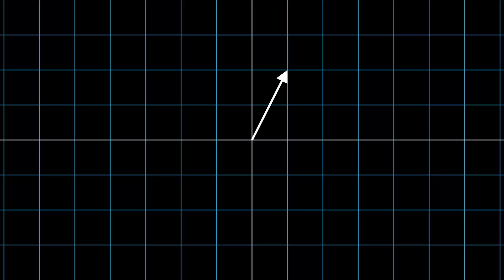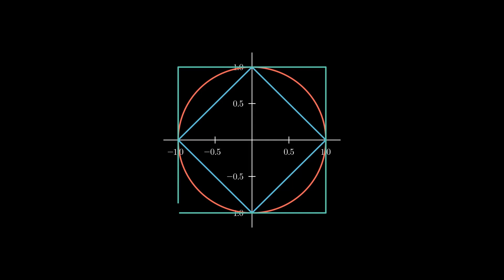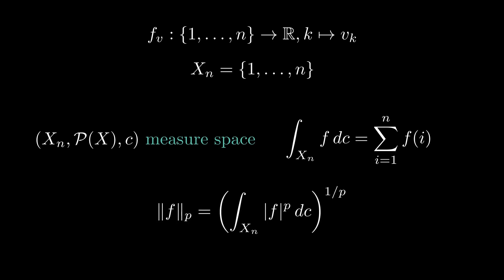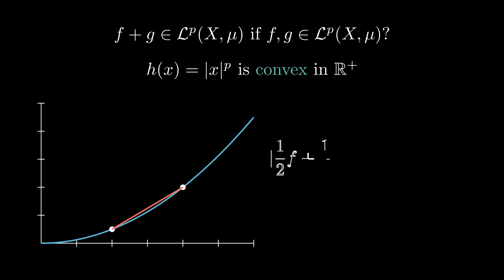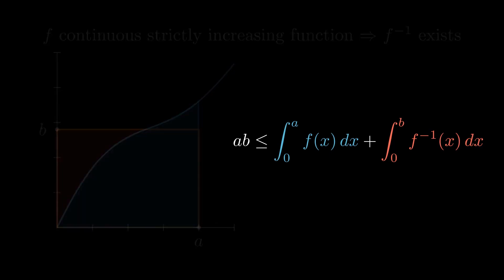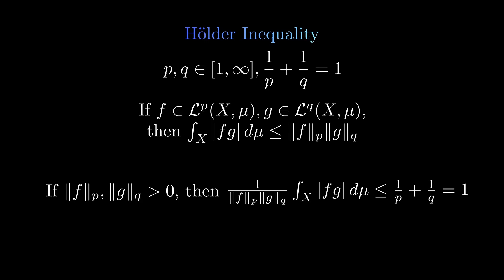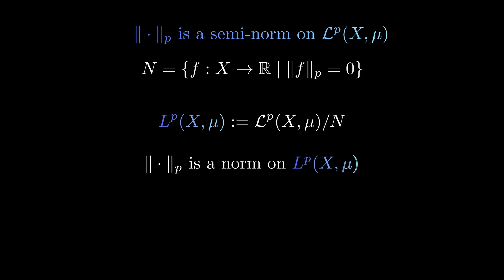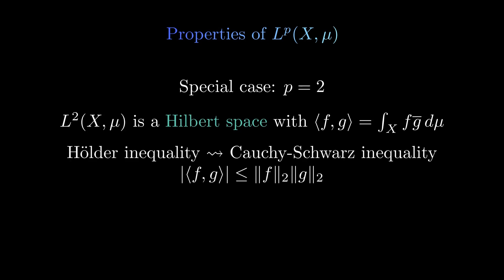Introduction to Lp Spaces: Hölder's inequality, Minkowski inequality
In this video, we will define Lp spaces for measure spaces. In order to prove that the p-norms are norms, we are going to derive Hölder's inequality with Young's inequality and then show the Minkowski inequality.

00:00 Motivation in n-dimensional space
02:58 Definition of p-norms
05:05 Young's inequality
06:10 Hölder's inequality
07:05 Minkowski inequality
07:18 Construction of Lp spaces
08:36 Properties of Lp spaces